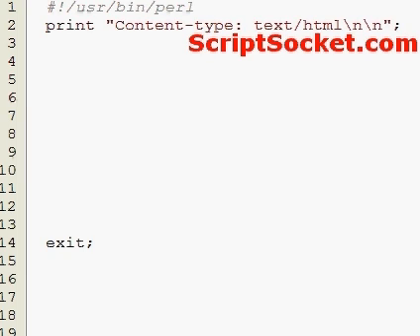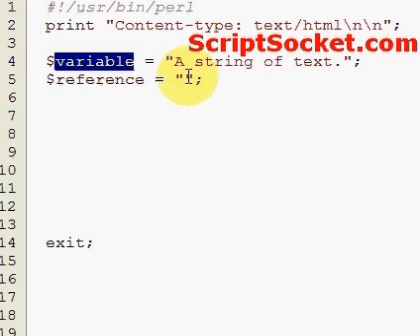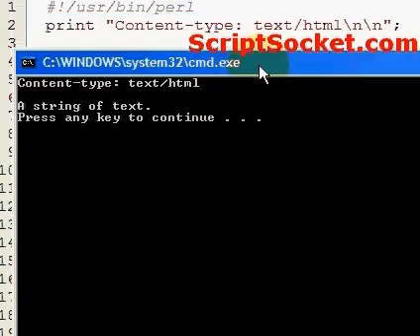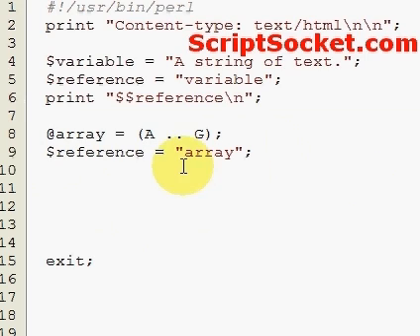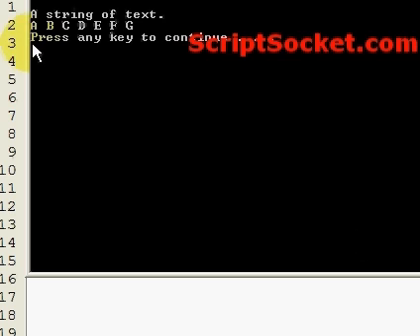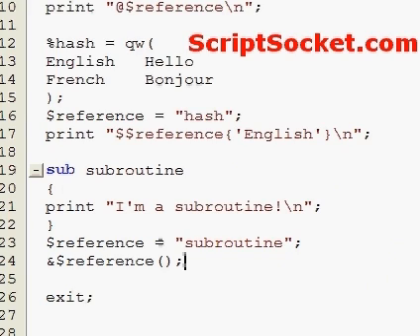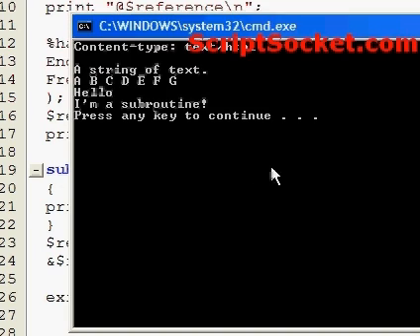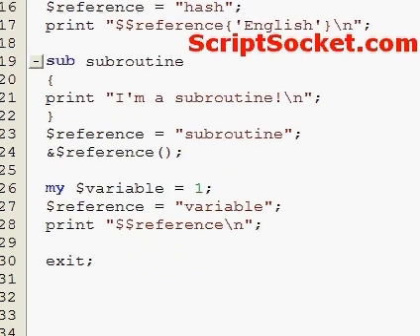Perl Tutorial 78 - Symbolic References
Part 78 of the Perl Tutorial shows how to create symbolic references to variables, arrays, hashes and subroutines and how to de-reference those references and access the data. South America Photo Map (Free Android App)